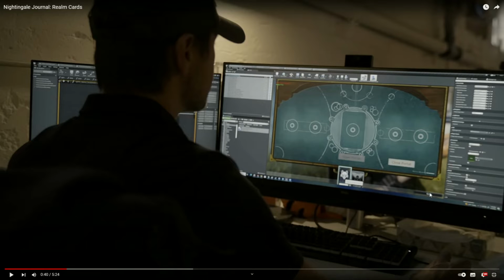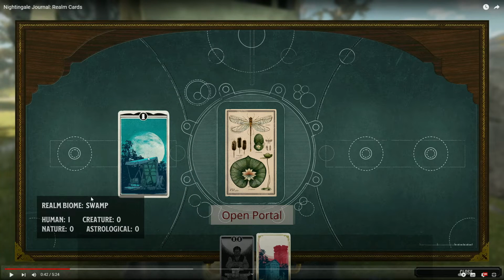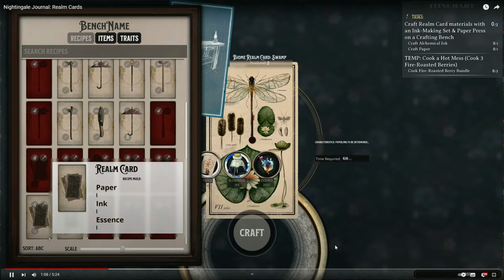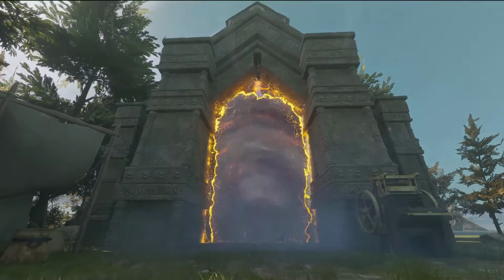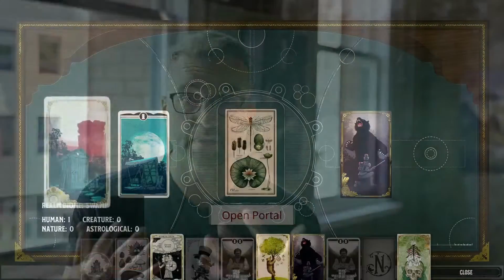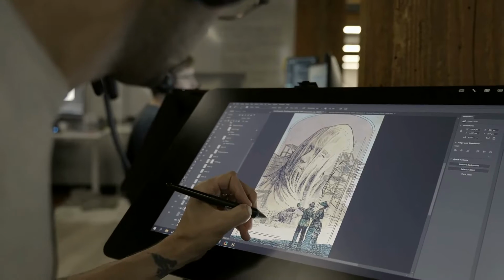NIGHTINGALE | Realm Cards Are Going To Be Insane !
You are stranded beyond our world, cut off by the sudden collapse of the arcane portal network. This catastrophic event has left you and countless others fighting to survive in a labyrinth of mysterious and perilous realms.
Prepare for a journey of adventure, danger, and discovery - as you search for a way back to the last haven of humanity, Nightingale.
Set out on a journey of survival and adventure, into the mysterious and dangerous Fae Realms of Nightingale! Become an intrepid Realmwalker, and venture forth alone or with friends - as you explore, craft, build and fight across a visually stunning Gaslamp Fantasy world.